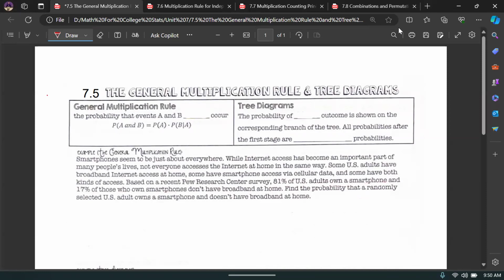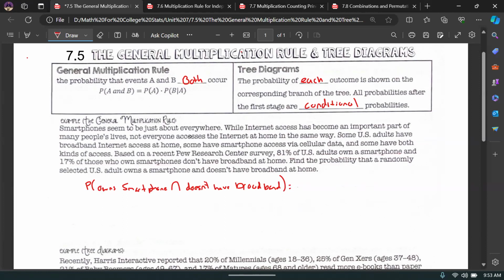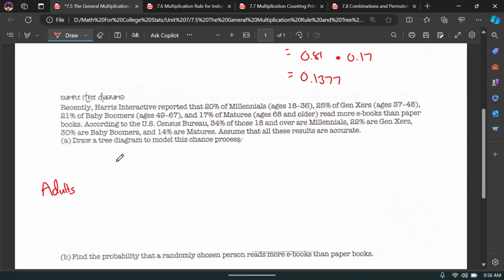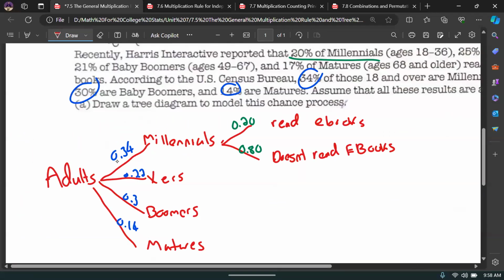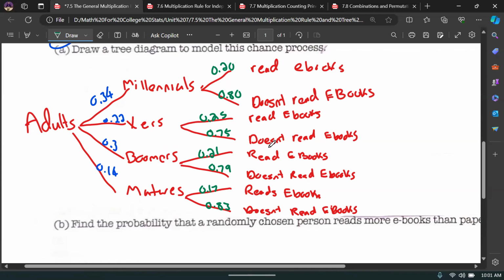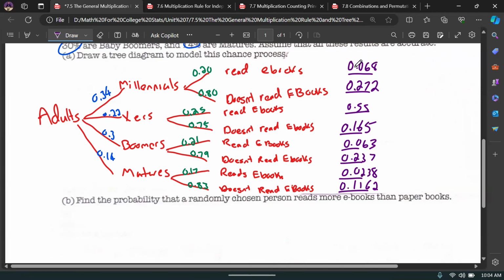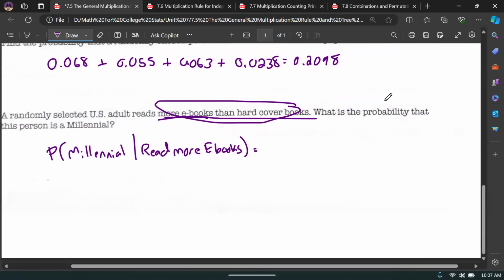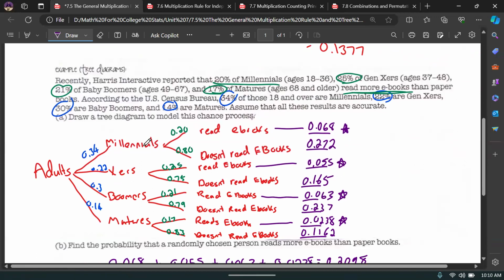Math For College Stats 7.5 The General Multiplication Rule and Tree Diagrams